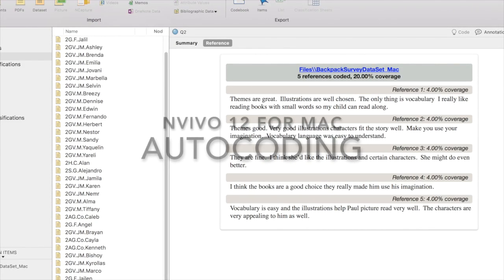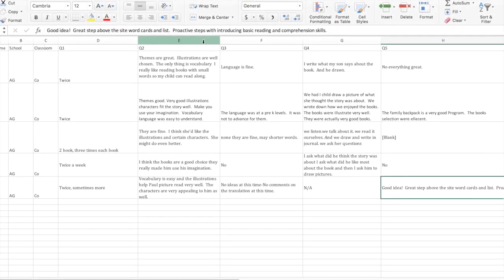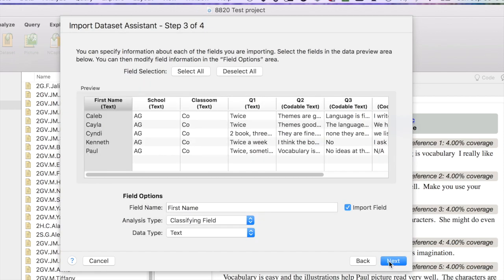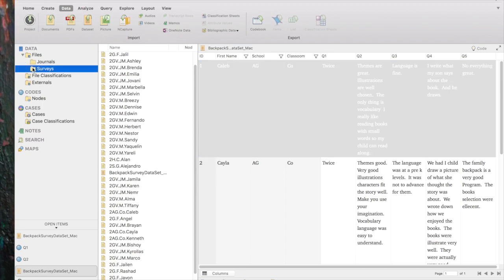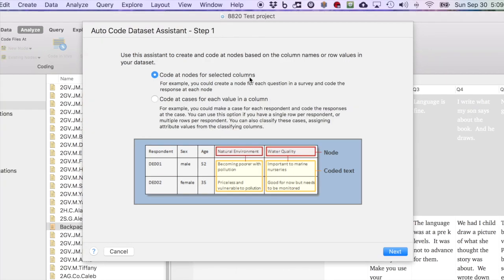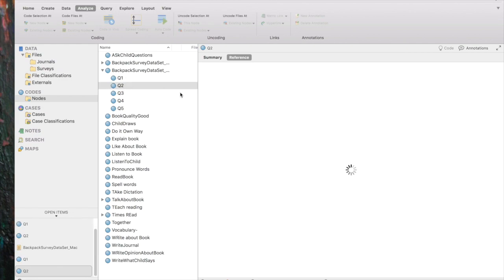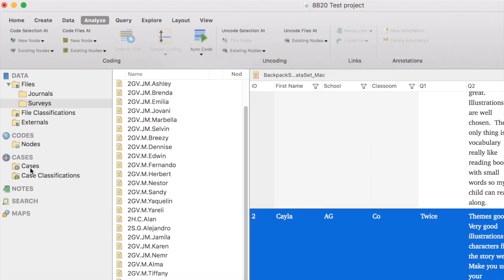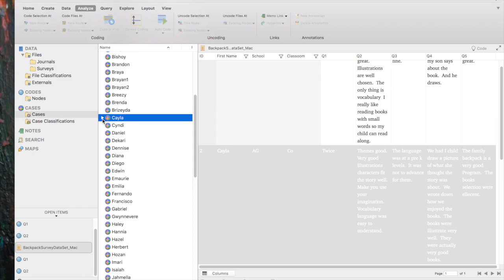NVivo 12 for MAC: Autocoding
This NVivo 12 for Mac demonstrations video shows how to autocode a data set containing survey data.